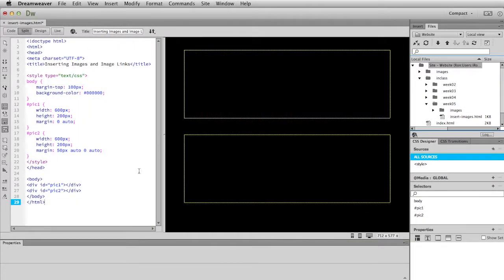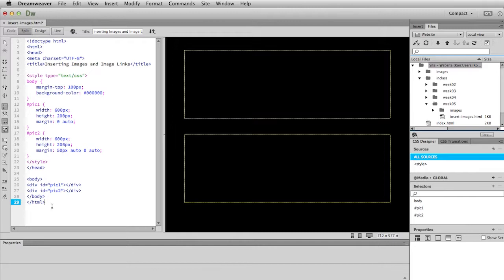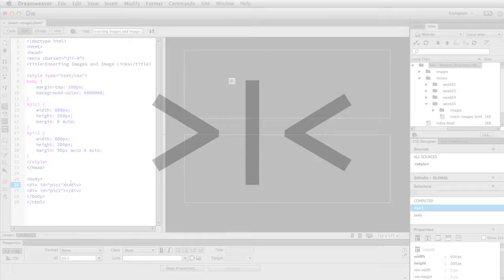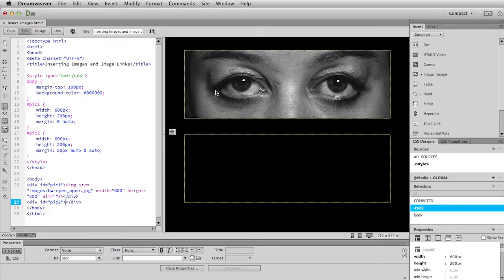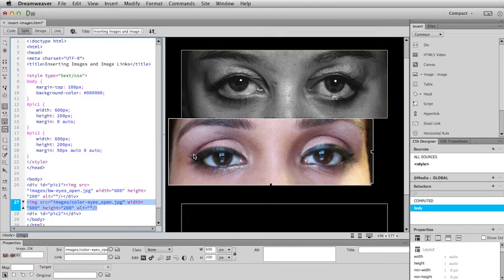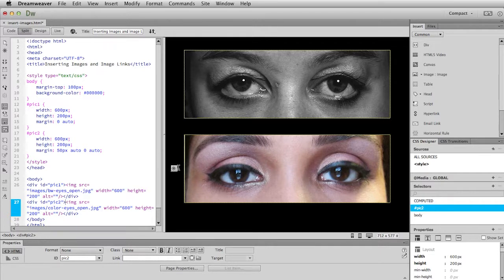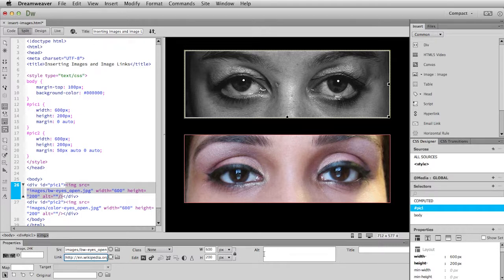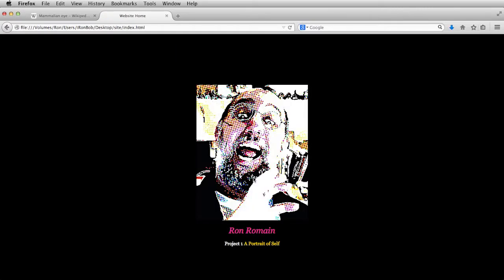Web Design Basics | Dreamweaver | Inserting Images & Image Links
How to insert images and create image links in Adobe Dreamweaver. This beginner video was created to support Comm 380 Interactive Media Design in the Department of Communications at CSU Fullerton.